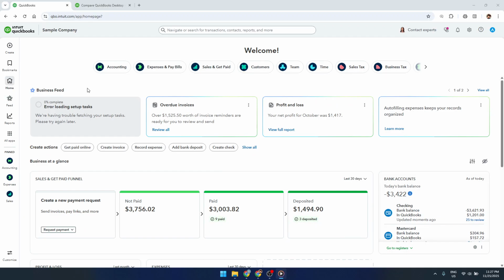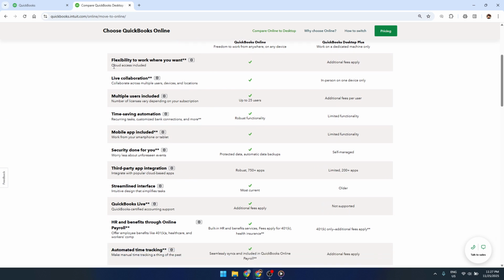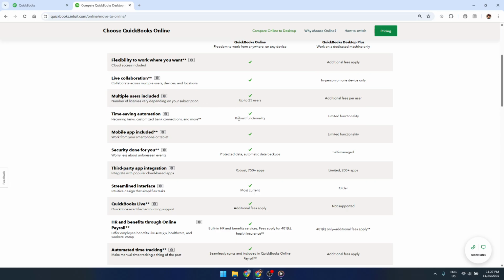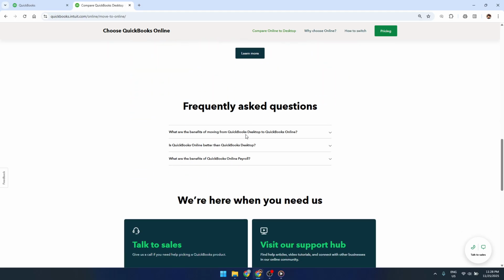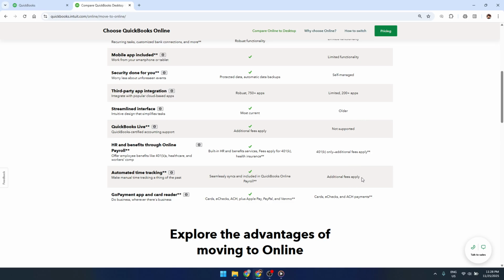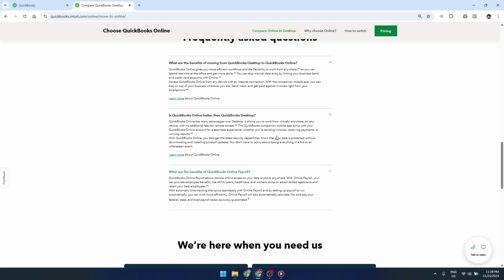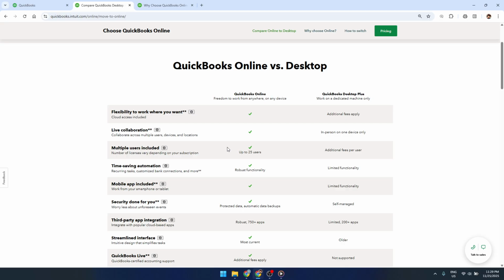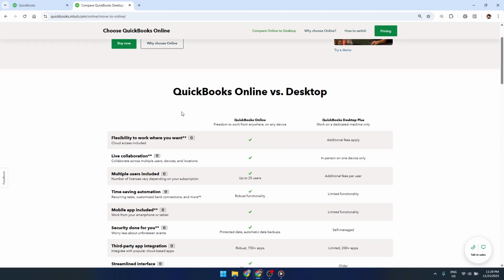How To Compare QuickBooks Online Vs QuickBooks Desktop [2025 Guide]